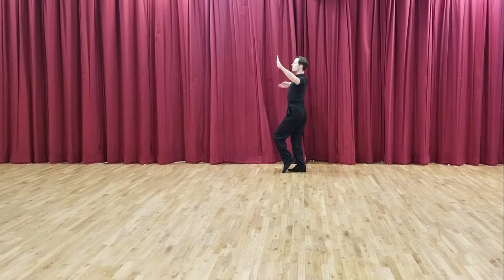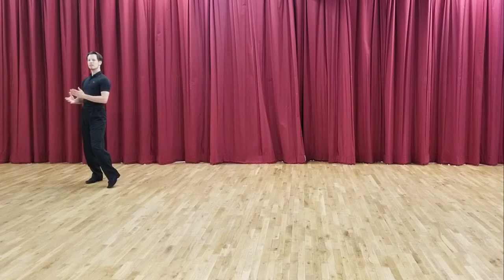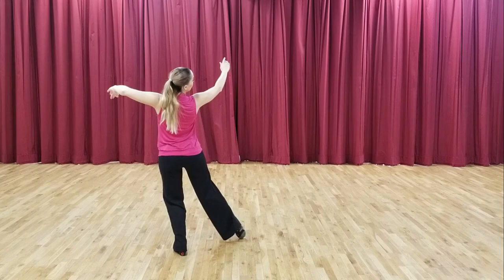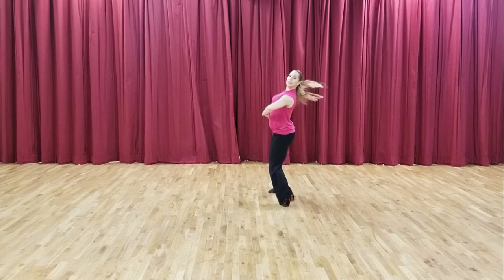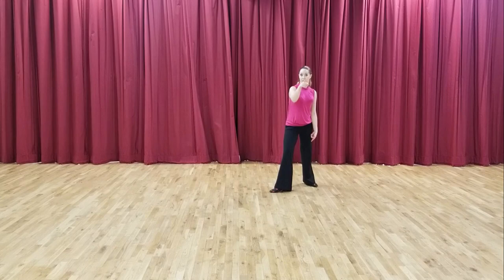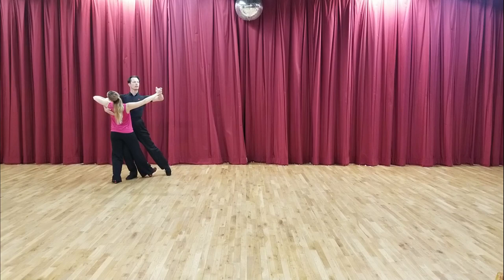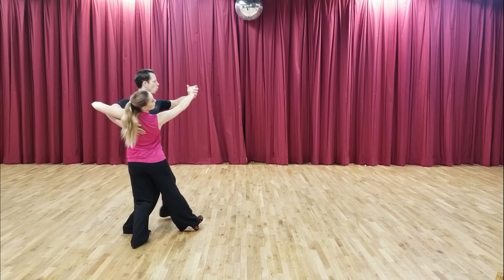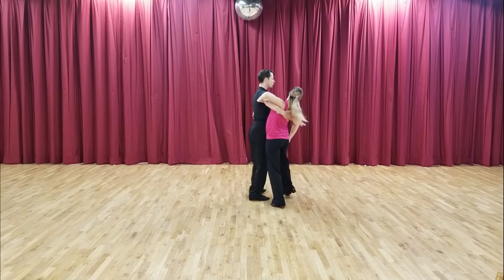International Style Tango | Level 2, Lesson 1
International Tango
Level 2
Lesson 1

For the next video in this course, visit us on Vimeo!
Vimeo.com/channels/ariaballroom

The International Tango is the most dramatic of the Ballroom dances. In this video, Simeon and Kora break down some of the most integral Bronze level steps as they progress through a sample pattern. They will go over the Walks, Progressive Link, Natural Promenade Turn and Open Promenade. These three figures are ideal for the social and competitive dance floor and Simeon and Kora explain how to do them in a clear and concise manner.